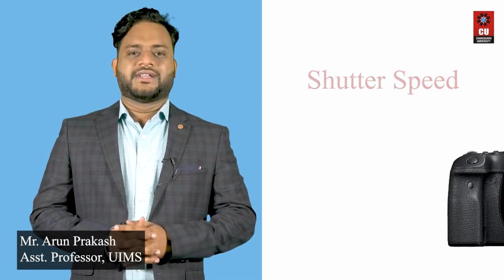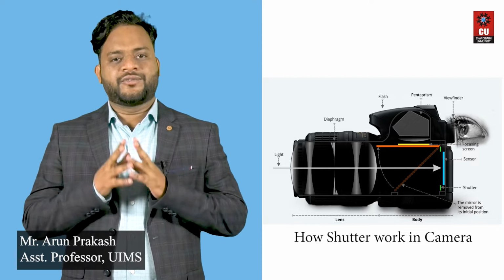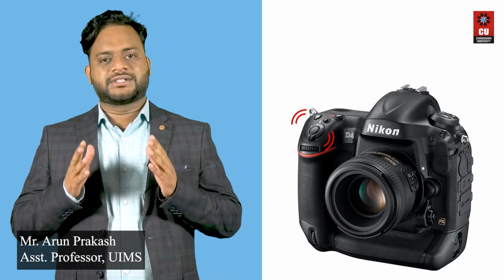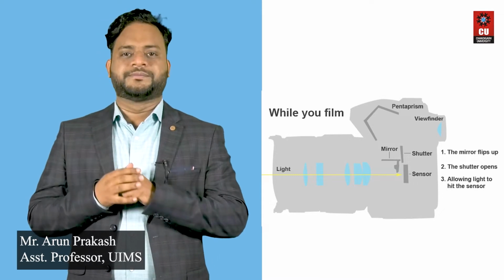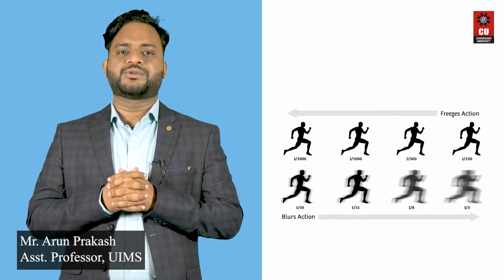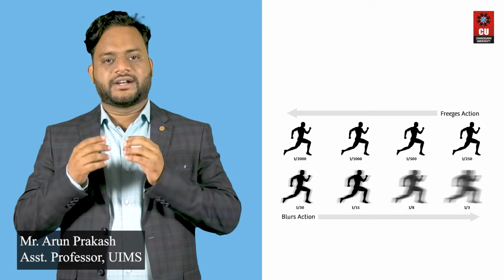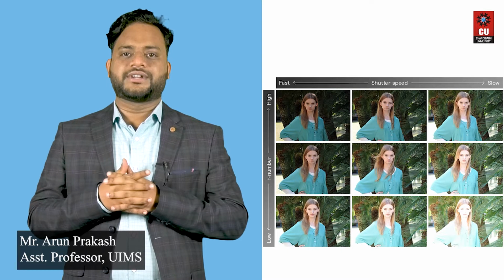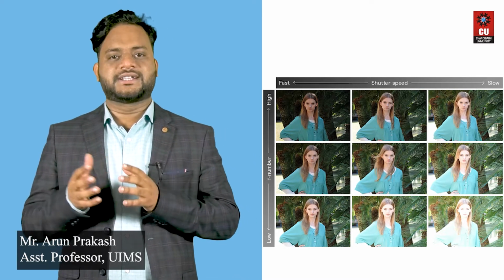Video Lecture on Shutter speed, Media Studies, Chandigarh University